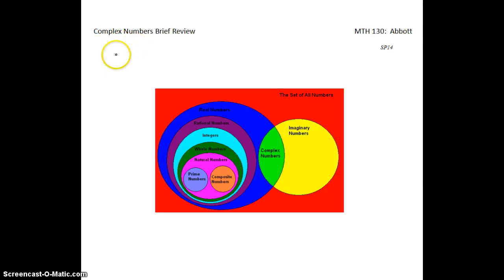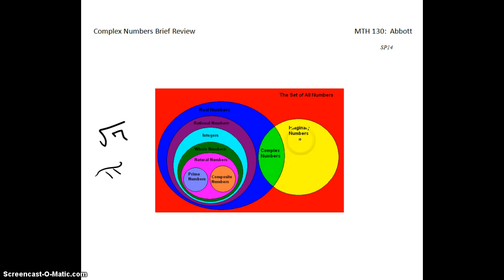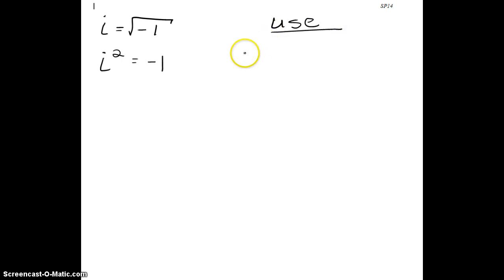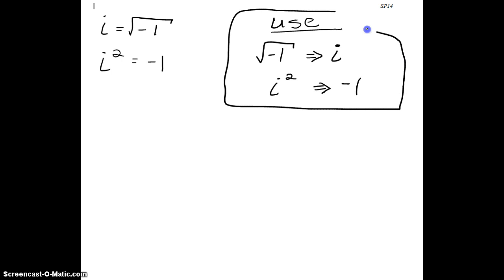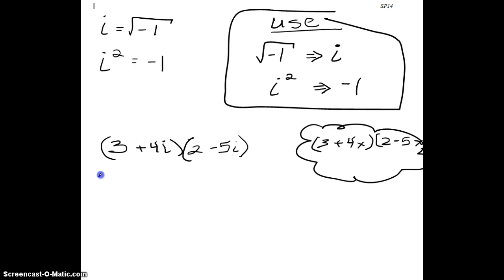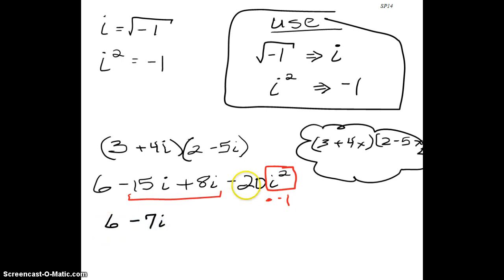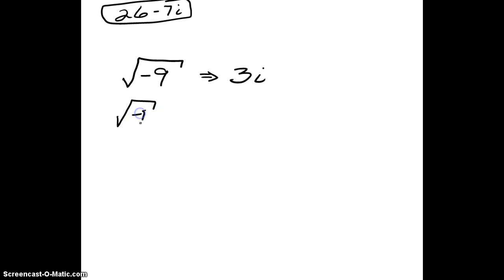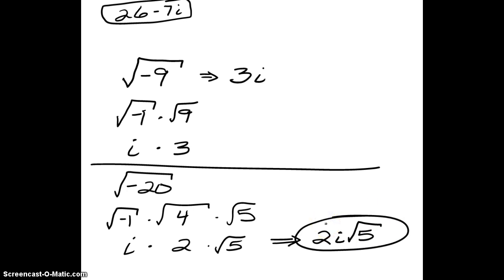130-Complex Number Review SP14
130-Complex Number Review SP14